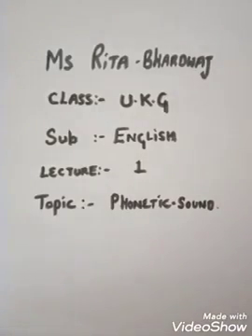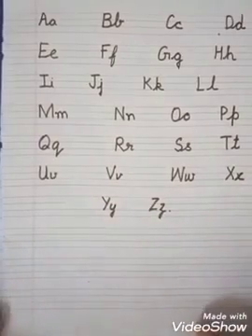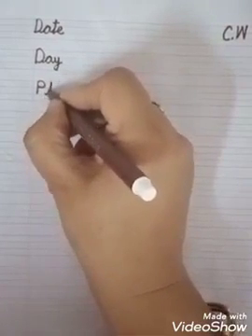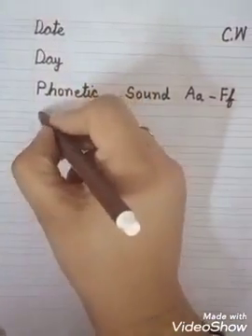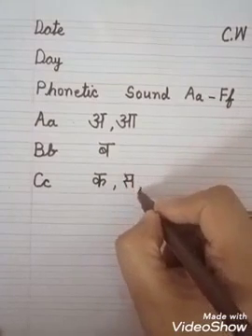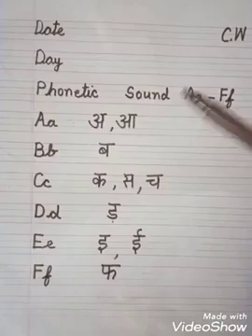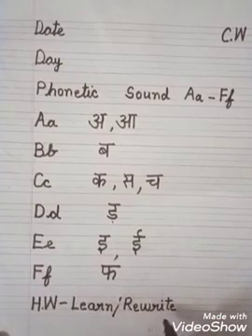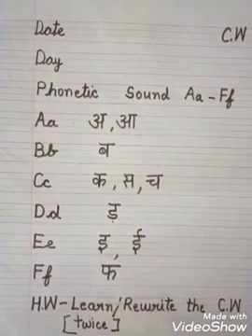Class u.k.g learn alphabets on phonic sound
Child care international school is providing you to get free education from various different sources on our you tube chanel.
Educate your child here and make their brighter future.
We are very thankful to our various sources to provide this qualitatively education.
Child care international school.
Sheikhpura Khubru road ganaur sonipat